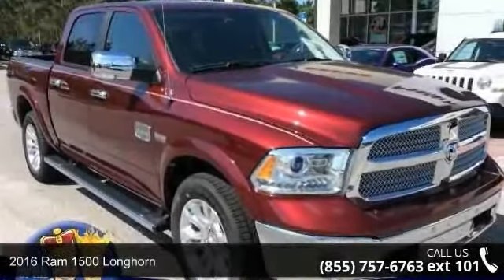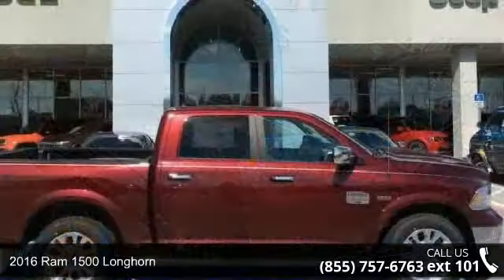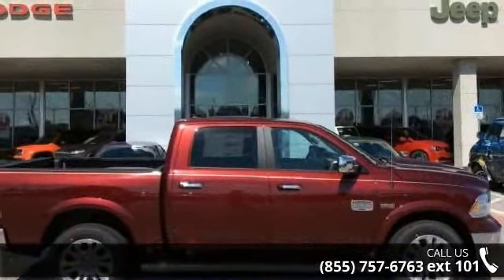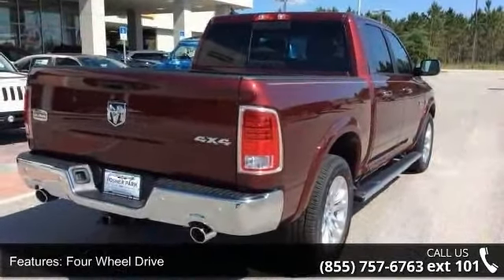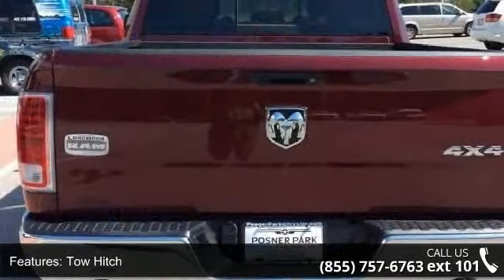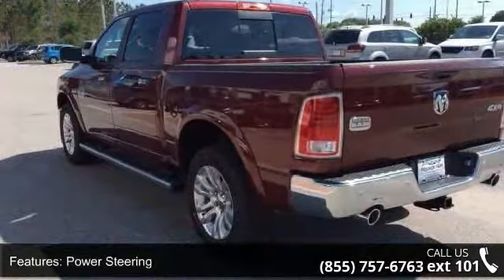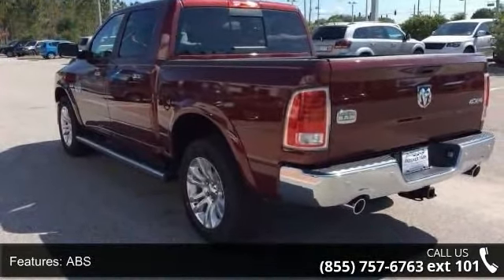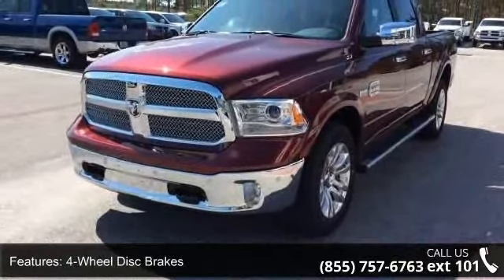2016 Ram 1500 Longhorn - Posner Park Chrysler - Davenport...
Navigation, Heated/Cooled Leather Seats, Heated Rear Seat, Back-Up Camera, Premium Sound System, 4x4, ENGINE: 5.7L V8 HEMI MDS VVT, CONVENIENCE GROUP. Delmonico Red Pearl Coat exterior, Longhorn trim. EPA 21 MPG Hwy/15 MPG City! CLICK NOW!KEY FEATURES INCLUDELeather Seats, Navigation, 4x4, Heated Driver Seat, Heated Rear Seat, Cooled Driver Seat, Back-Up Camera, Premium Sound System, Satellite Radio, iPod/MP3 Input, Onboard Communications System, Trailer Hitch, Aluminum Wheels, Remote Engine Start, Dual Zone A/C. MP3 Player, Privacy Glass, Child Safety Locks, Steering Wheel Controls, Heated Mirrors. OPTION PACKAGESWHEEL TO WHEEL SIDE STEPS, CONVENIENCE GROUP Auto High Beam Headlamp Control, Rain Sensitive Windshield Wipers, Remote Proximity Keyless Entry, KEYLESS-GO, QUICK ORDER PACKAGE 26K LARAMIE LONGHORN Engine: 5.7L V8 HEMI MDS VVT, Transmission: 8-Speed Automatic (8HP70), TRANSMISSION: 8-SPEED AUTO... read more